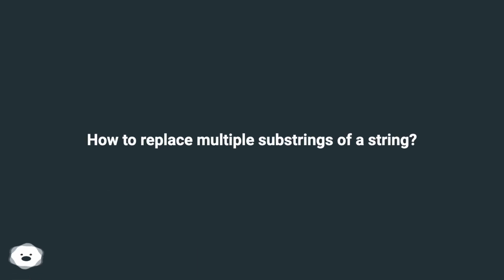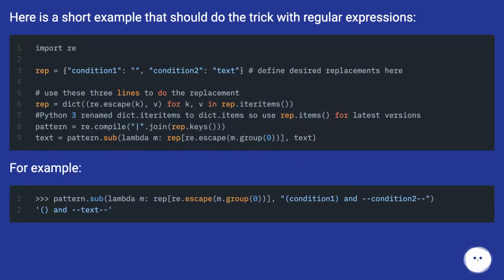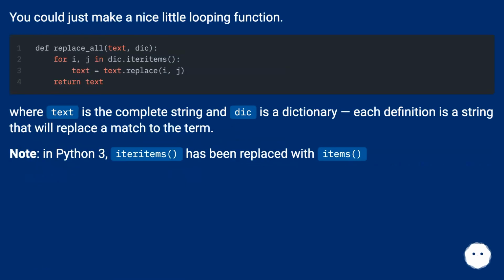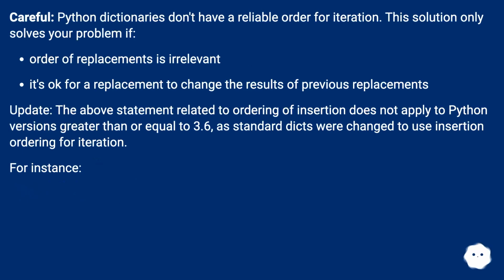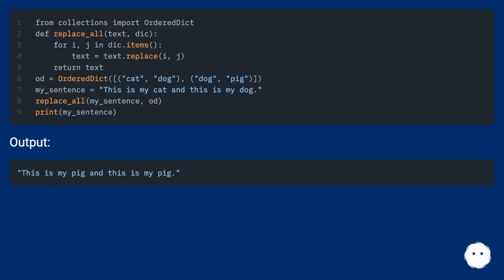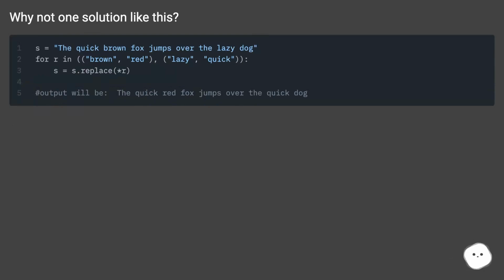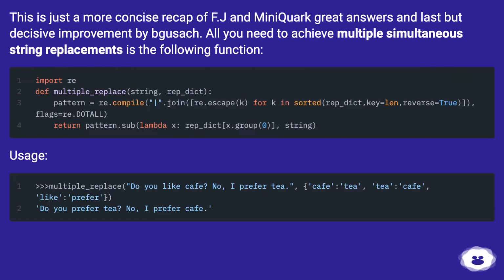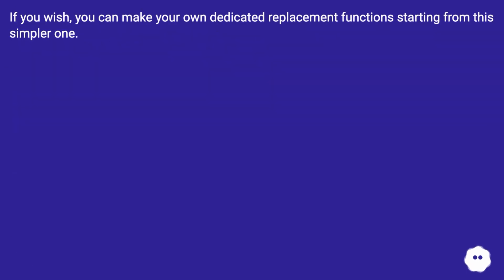How to replace multiple substrings of a string?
Chapters
00:00 How To Replace Multiple Substrings Of A String?
00:33 Accepted Answer Score 379
01:02 Answer 2 Score 194
02:33 Answer 3 Score 179
02:49 Answer 4 Score 119
03:14 Answer 5 Score 60
03:50 Thank you